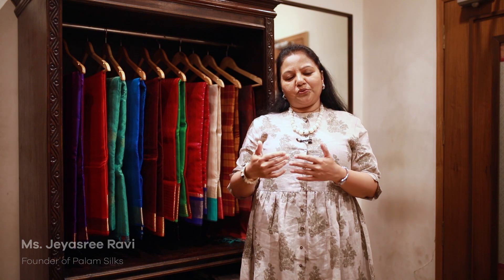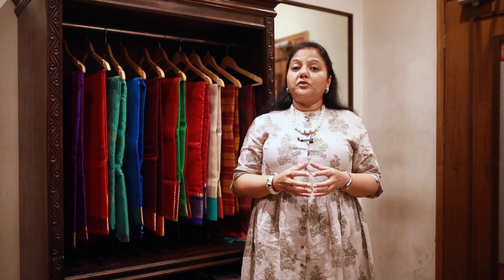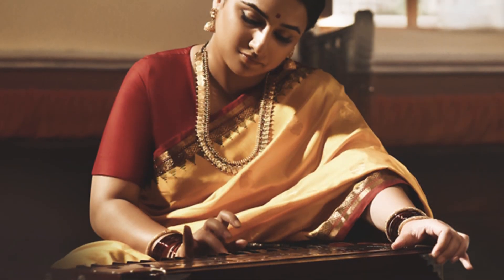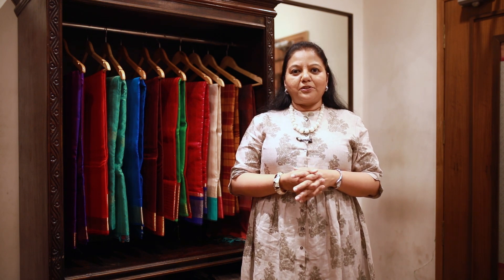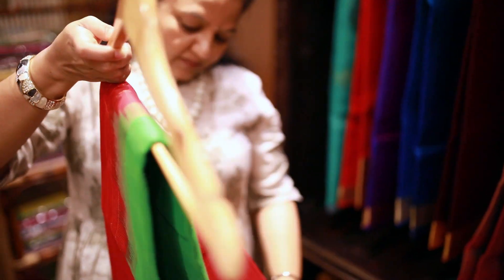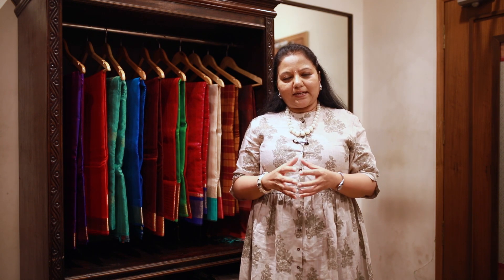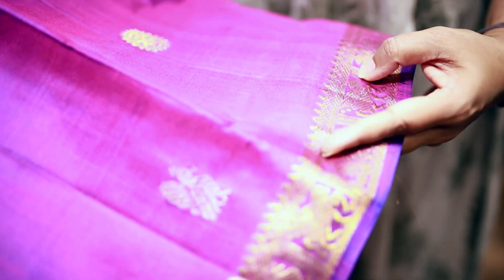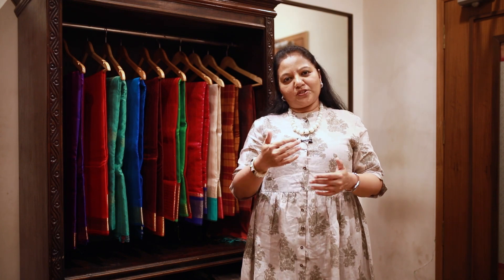Jeyasree Ravi speaks about Tarakam Collection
Watch Ms. Jeyasree tell us about the research and the inspiration behind Tarakam Collection. Find out what kind of sarees have made it into the collection and why.